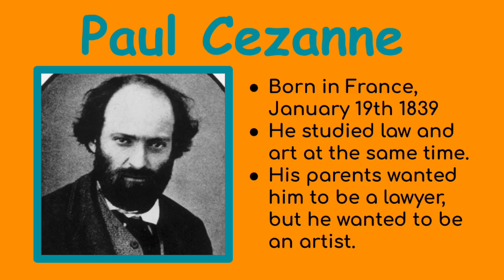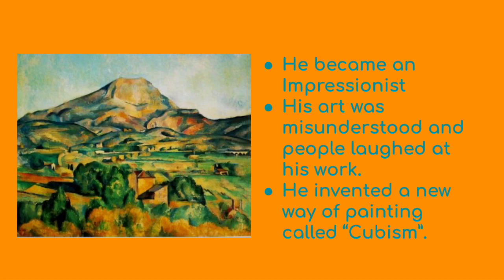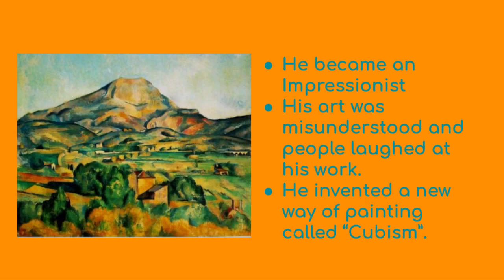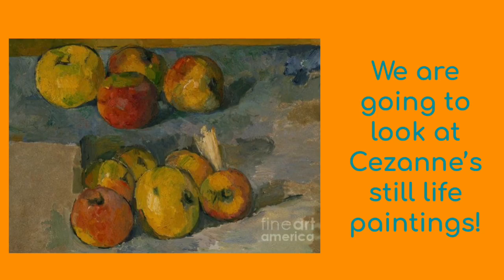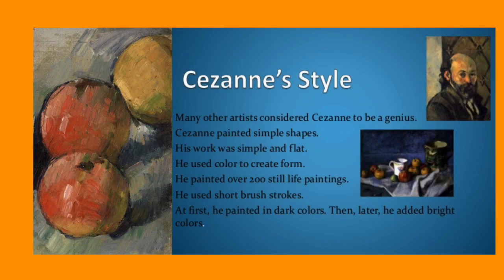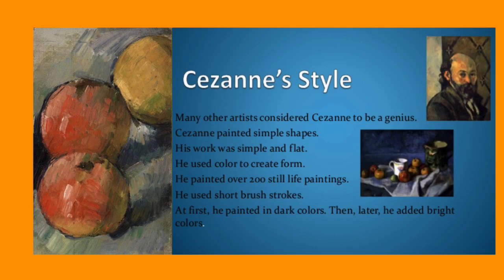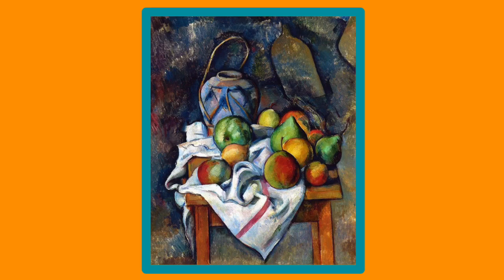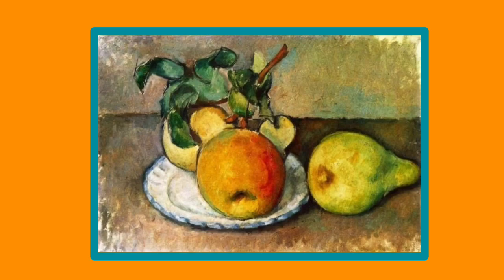Paul Cezanne Still Life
A still life painting project, inspired by Paul Cezanne.